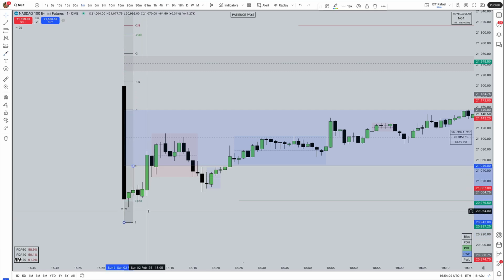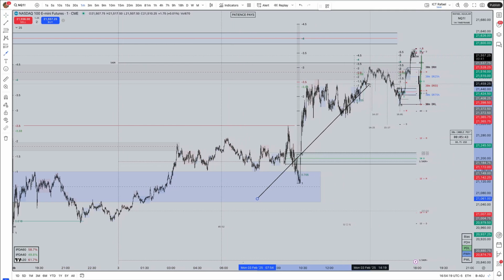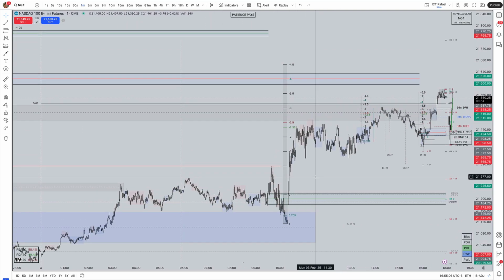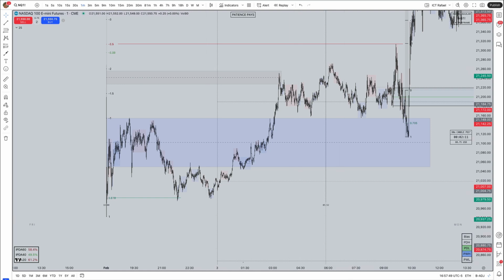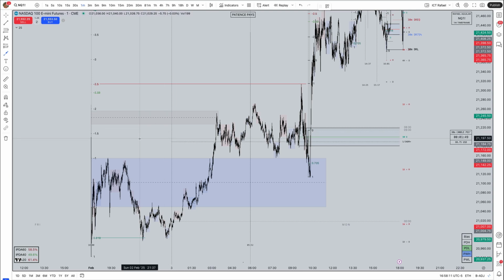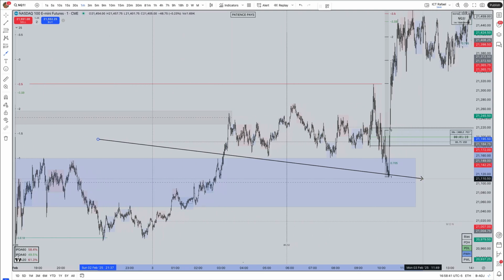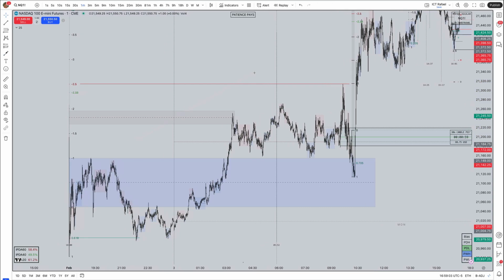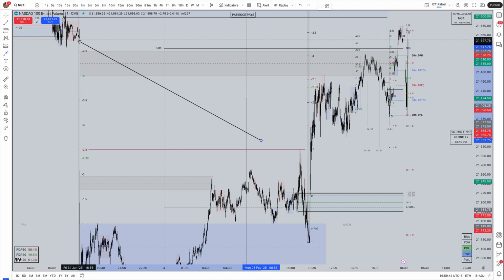Trade Breakdown PM NY Session Daily recap NQ 02-03-2025 350+ points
NQ Futures Trade Breakdown  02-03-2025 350+ points
PM Trade
Daily Recap